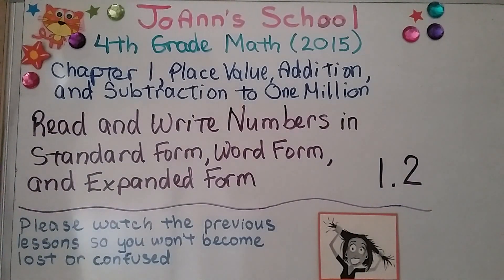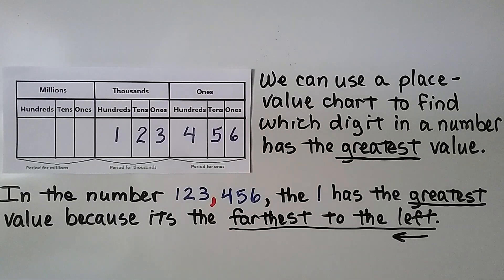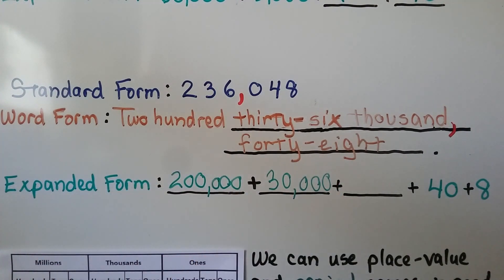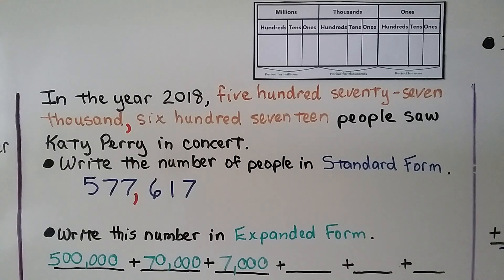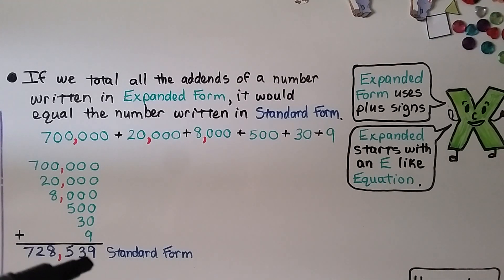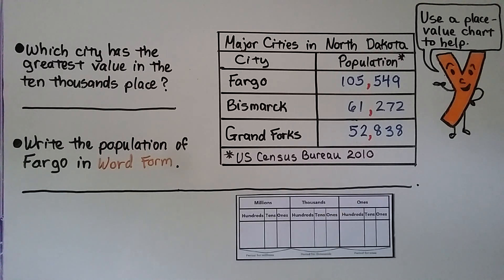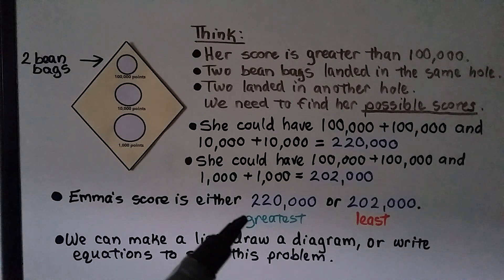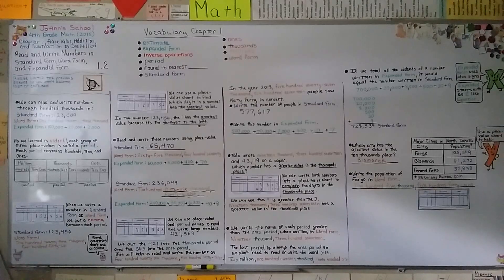4th Grade Math 1.2, Read and Write Numbers in Standard Form, Word Form, Expanded Form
We can read and write numbers through hundred thousands in standard form, word form, and expanded form. We review Periods in a place-value chart, and how each period contains hundreds, tens, and ones. When we write a number in Standard Form  or Word Form, we put a comma between each Period. We use a place-value chart to find which digit in the number has the greatest value. The number farthest to the left will have the greatest value. We use a place-value chart to write large numbers in Standard Form, Word Form, or Expanded Form. We write the names of each period greater than the Ones Period, when writing in Word Form. The last Period is always the Ones Period, so we don't need to read or write the word Ones. If we total all the addends of a number written in Expanded Form, it would equal the number written in Standard Form. We use a table of information of city populations to find which city has the greatest value in the ten thousands place. We write the population of another city in Word Form. We use common sense and deductive reasoning to figure out what a possible score in a game could be by adding place values.